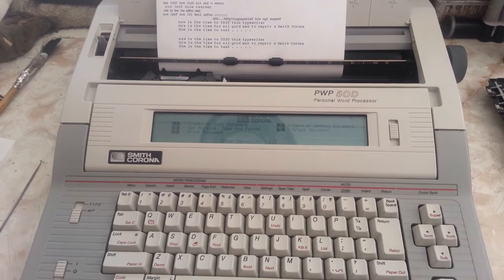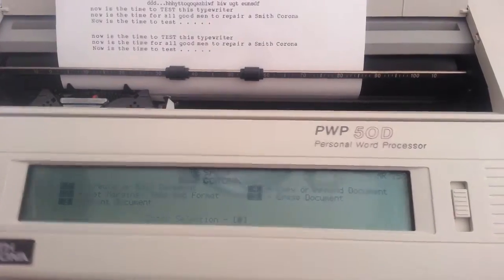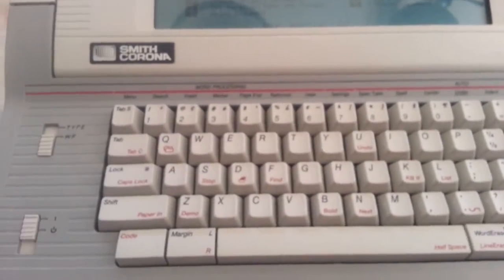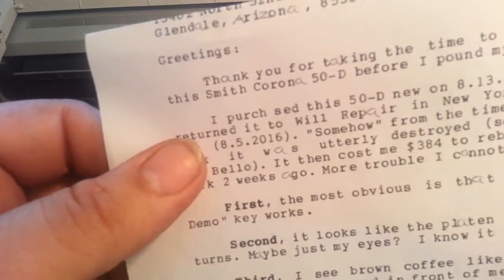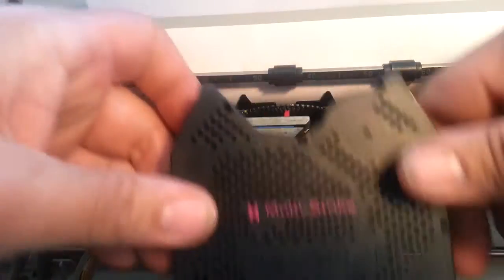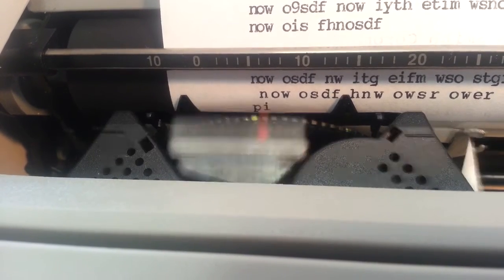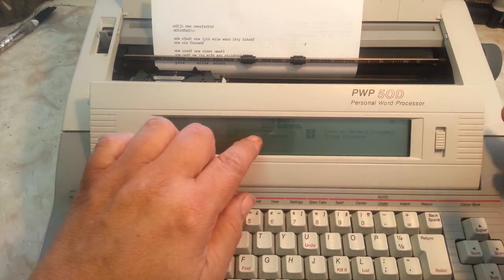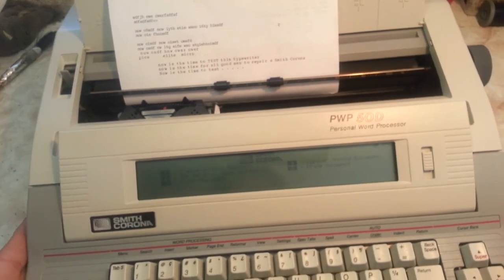Smith Corona PWP 50 Word Processor Typewriter Repaired Keyboard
Hello, we had a smith corona H series typewriter come in for a couple key board switches not working & replaced the flex circuit that was bad. This is a very common electronic typewriter that was sold from the 1980's to the new millennium. Most used the same keyboard & main frame & carrier but there was 100's of different models sold from the most basic plain typewriter to the biggest word processors, some even had separate tv style monitors, all had same printer, ribbons, print wheels Ect . . . .